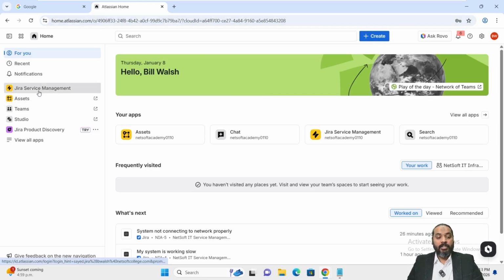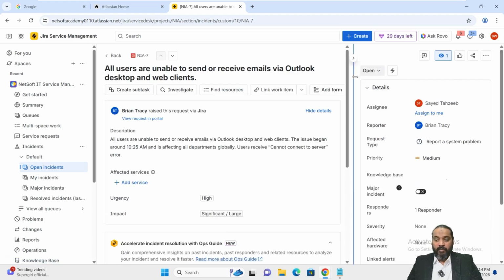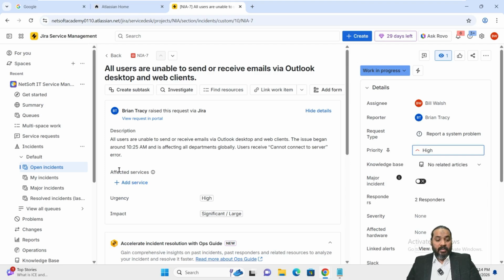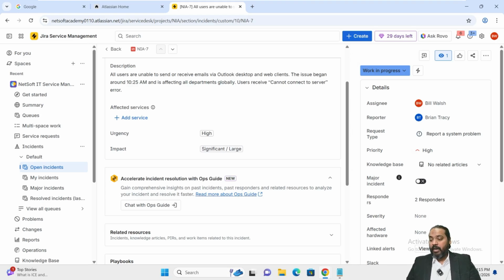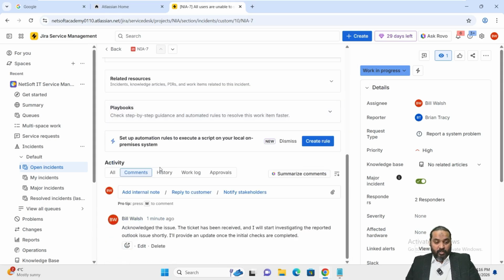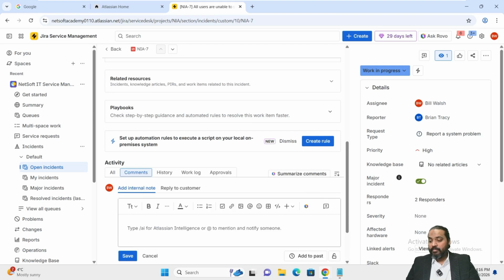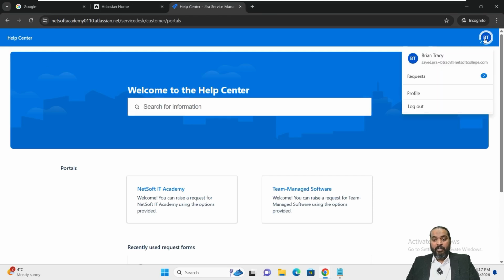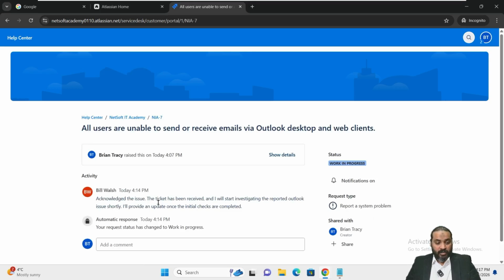Jira Administration for Cloud - Updating an Incident Ticket for a Major Incident - Lab 38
In this episode we discuss: How to update an incident ticket, change priority and impact, convert it into a Major Incident (P1), and validate agent comments using Jira Service Management. This step-by-step demo helps ITSM learners and professionals master real-world incident escalation workflows in Atlassian Jira.